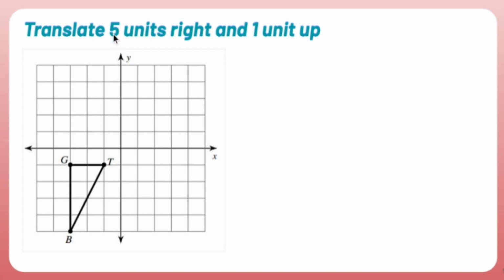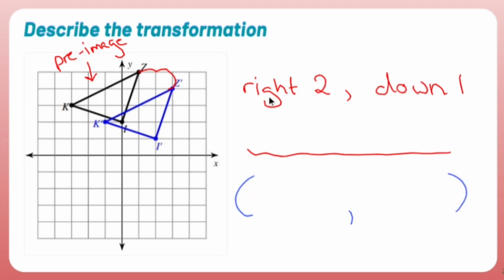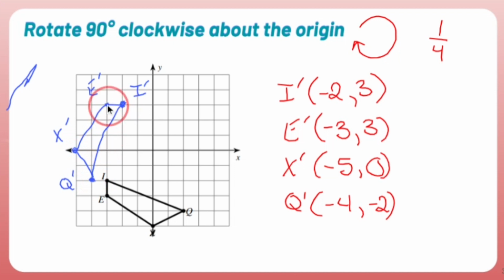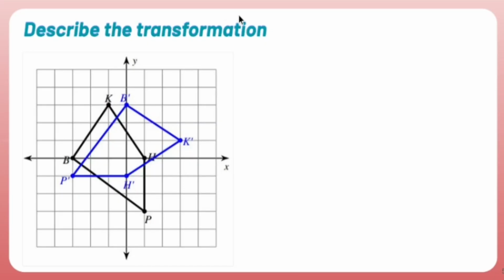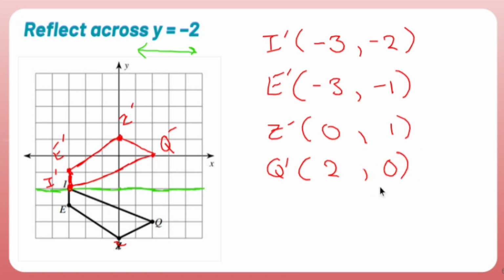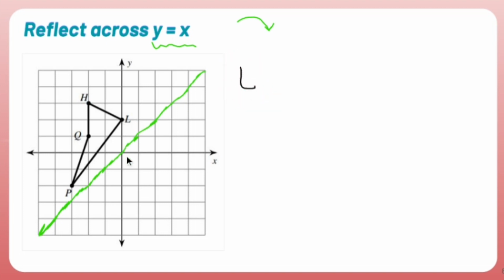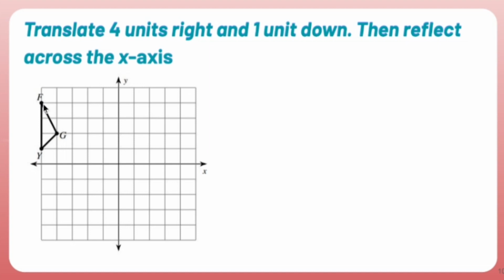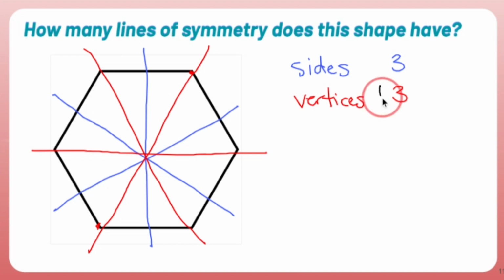Geometry Points: VOLUME 7: TRANSFORMATIONS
This video serves as a a compilation covering properties of triangles.

1. Translations: Translations in geometry involve moving a figure from one location to another without changing its shape, size, or orientation. It is a type of rigid transformation where every point of the figure moves the same distance in the same direction. Think of it as sliding the figure along a straight path without any rotation or distortion.

2. Reflections: Reflections in geometry involve flipping a figure across a line called the line of reflection. Each point of the figure is reflected to the opposite side of the line, maintaining the same distance from the line. Reflections create a mirror image of the original figure, with corresponding points being equidistant from the line.

3. Rotations: Rotations in geometry involve rotating a figure around a fixed point called the center of rotation. Each point of the figure moves in a circular path around the center, maintaining the same distance from it. The rotation can be clockwise or counterclockwise and is measured by the angle of rotation.

4. Axis of Symmetry: The axis of symmetry is a line that divides a figure into two equal halves that are mirror images of each other. It is a line of reflection symmetry where each point on one side of the line corresponds to a point on the other side. Figures with an axis of symmetry are balanced and have the same shape on both sides of the line.

5. Multiple Rigid Transformations: Multiple rigid transformations involve applying more than one transformation to a figure in sequence. For example, you can perform a translation followed by a rotation or a reflection followed by a translation. Each transformation is applied independently but affects the overall position, orientation, or shape of the figure. Multiple rigid transformations allow for more complex transformations and can be used to create a variety of geometric patterns and designs.

Triangles,
Quadrilaterals,
Circles,
Similarity and Proportions,
Congruent Figures,
Coordinate Geometry,
Transformations,
Geometric Proofs,
Constructions,
Non-Euclidean Geometries.